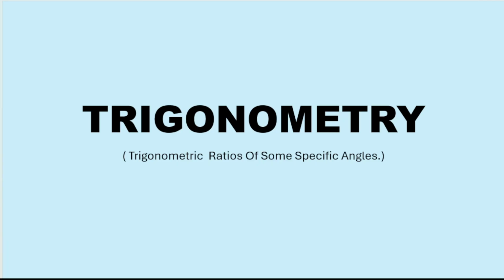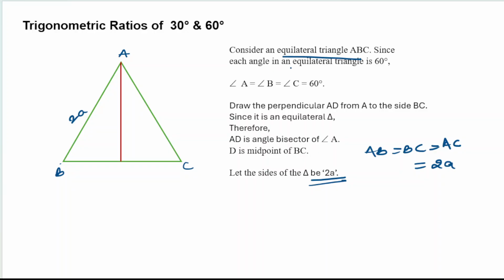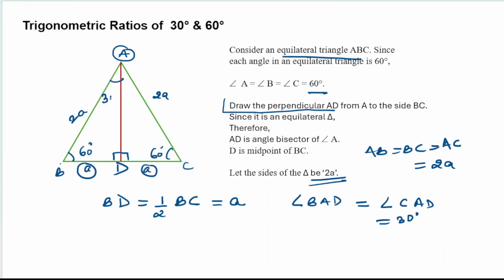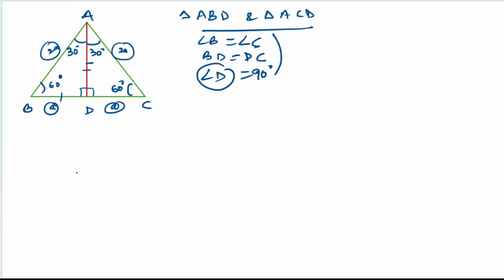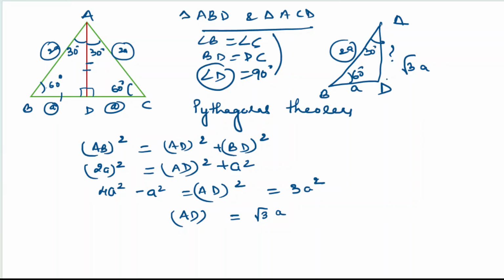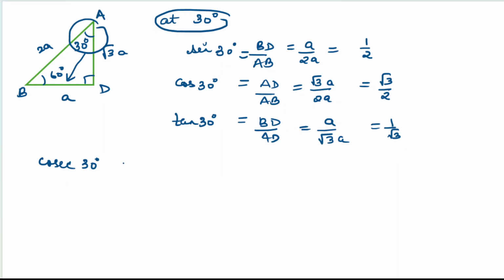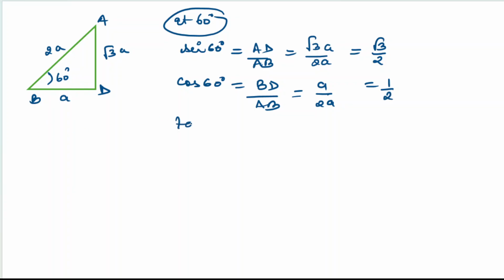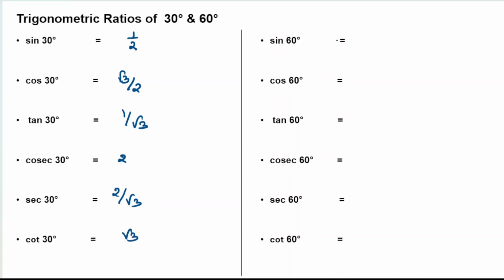Calculation of TRIGONOMETRIC RATIO at angle 30° & 60°//CLASS 10TH// English Video// BY MATHS PYRAMID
### For any doubt or query Please write in comment box. ###

 ## Suggestions and request for any topic is welcomed in comment box. ##

 Link for important videos on my channel @mathspyramid8640 for  your reference is given below-

MATHS PYRAMID.